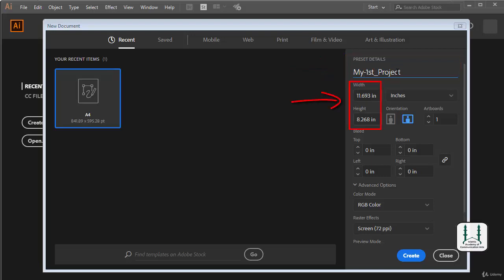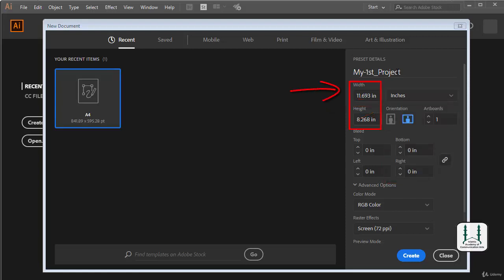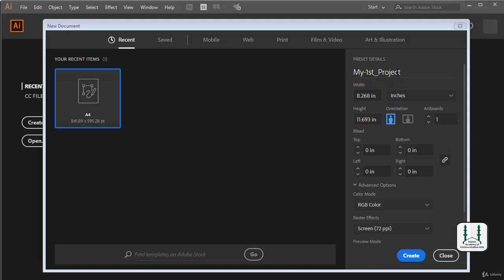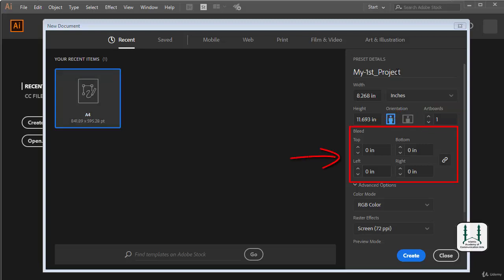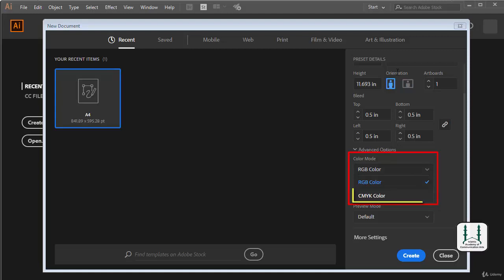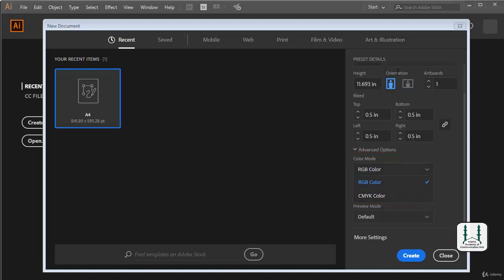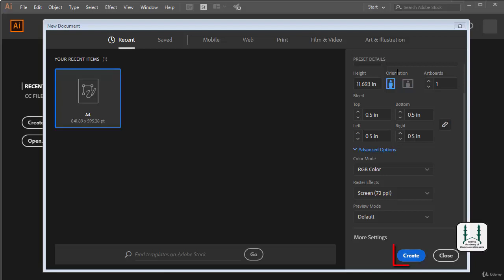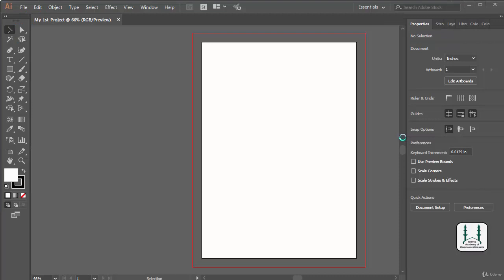Adobe Illustrator 2019 Tutorial: 3.Creating new document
Adobe Illustrator Tutorials For Beginners Step By Step | Technotech Inside